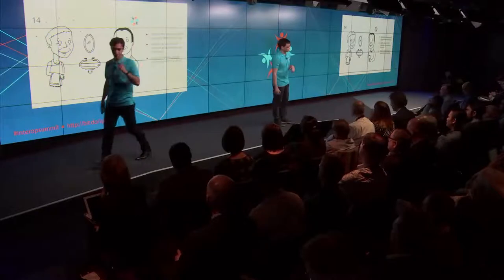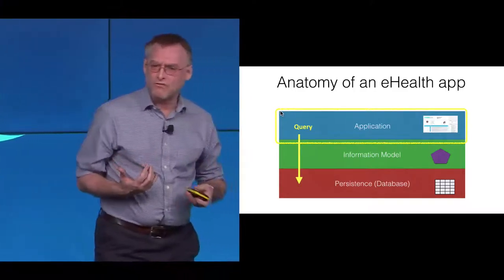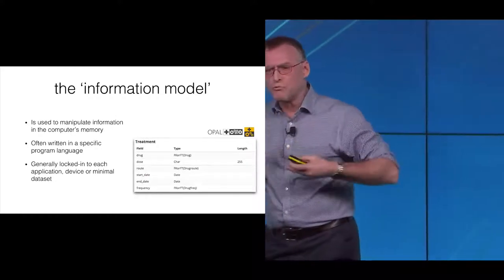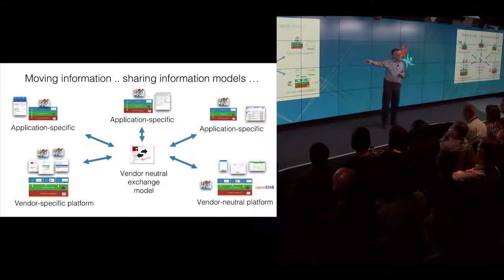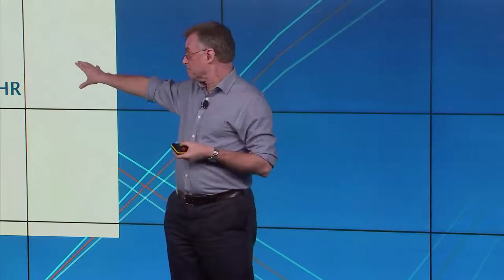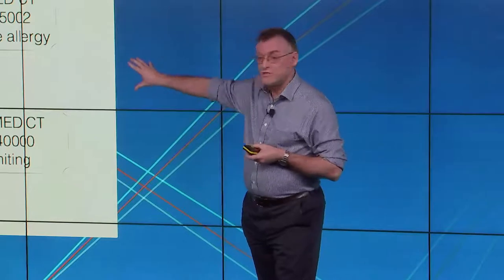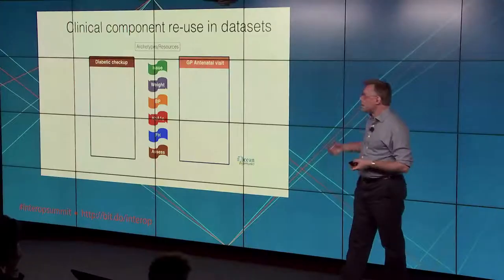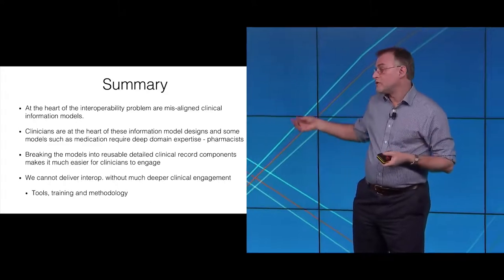Day 1-03 What is clinical information modelling? (Ian McNicoll)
Ian McNicoll
Co-Chair, openEHR

Ian is a former Scottish GP, and has been involved in healthcare informatics for nearly 30 years, working with openEHR technologies for the last 12 years, most recently with his consultancy, freshEHR Clinical Informatics, as Co-Chair of the not-for-profit openEHR Foundation. His current focus is as a founding Director of Operon Systems, delivering cloud-hosted clinical computing services, based on open source /standards. He is a also member of the NHS Scotland SCIMP group, an Honorary Senior Research Associate at CHIME, UCL, and an active contributor to a number of Code4Health, Ripple, INTEROpen and PRSB projects.